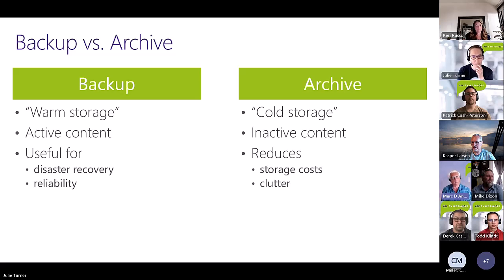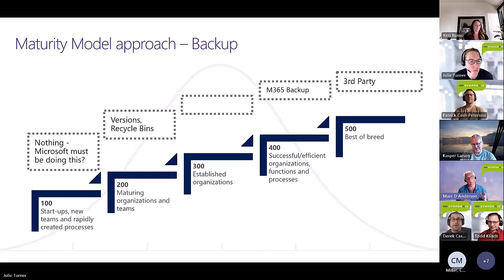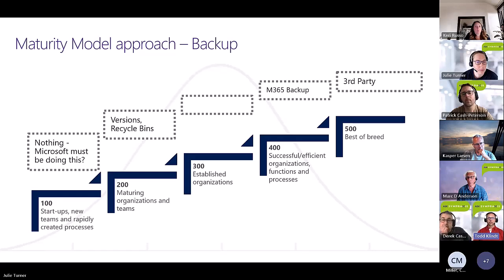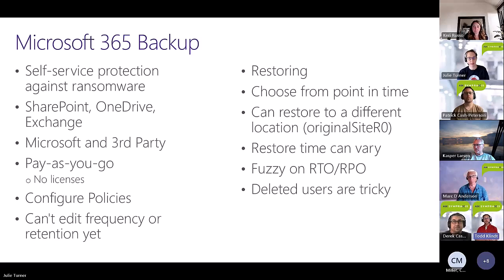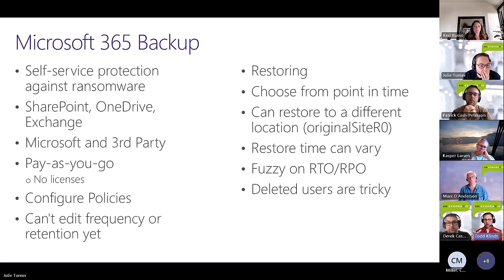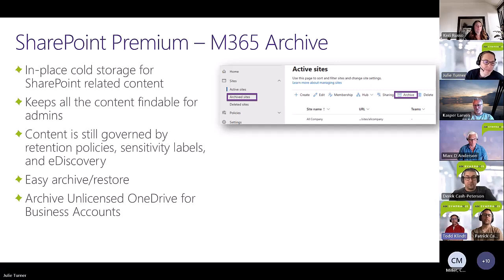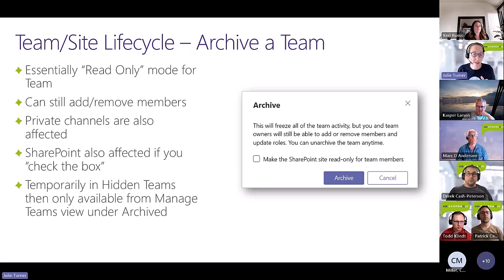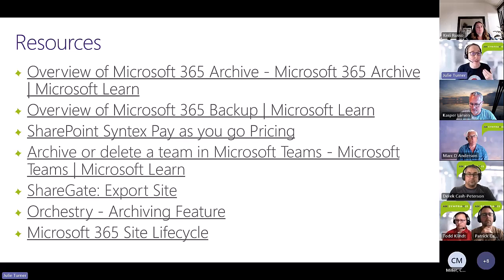Microsoft 365 Backup and Archive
Timeline
0:00 Introduction
1:02 Backup vs. Archive vs. Sync
3:32 Maturity Model - Microsoft 365 Backup
6:47 Maturity Model - Microsoft 365 Archive
8:55 Microsoft 365 Backup is GA
17:23 Microsoft 365 Archive - SharePoint Premium
20:29 Microsoft 365 Backup and Archive Pricing
22:11 Team/Site Lifecycle - Archive a Team
24:40 Team/Site Lifecycle - Automation
26:48 Resources